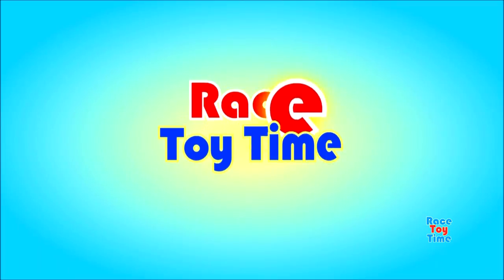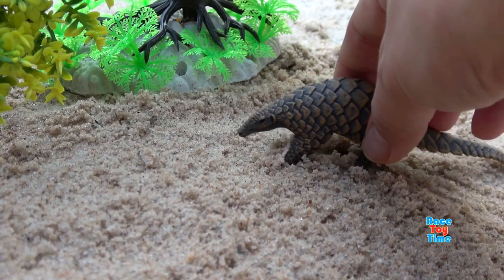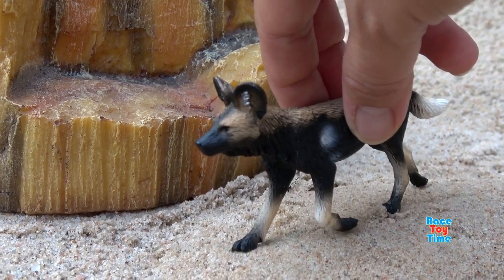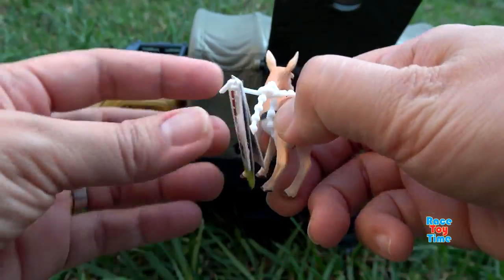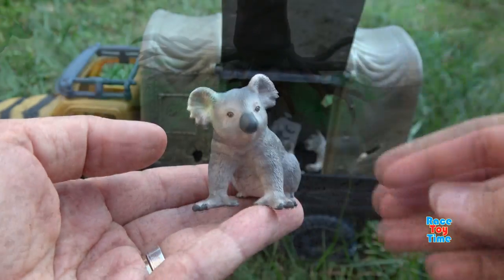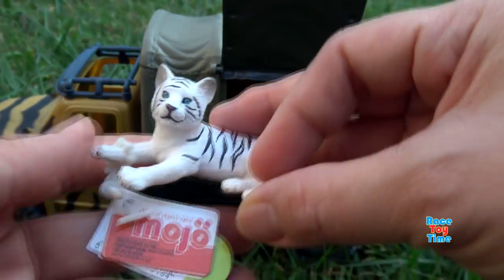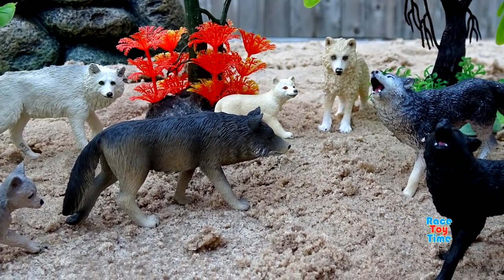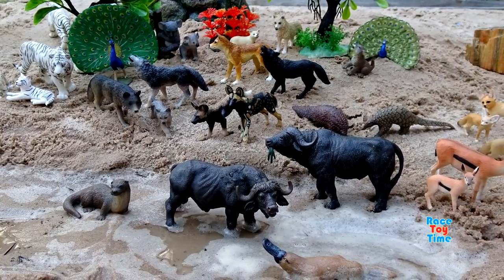Wild Animals Toys In The Sandbox - Learn Animal Names For Kids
Hi kids, today we are going to show you some new additions to our animals toys collection. The animals figures in this video are Safari LTD, Schleich, Mojo, Papo and Terra Battat.